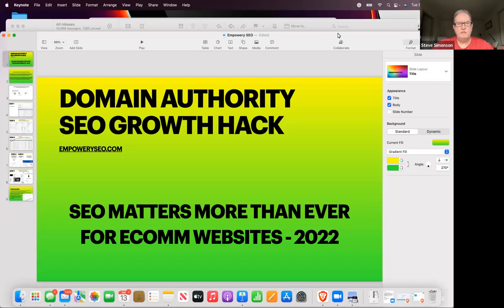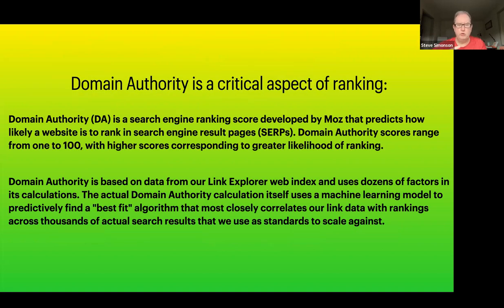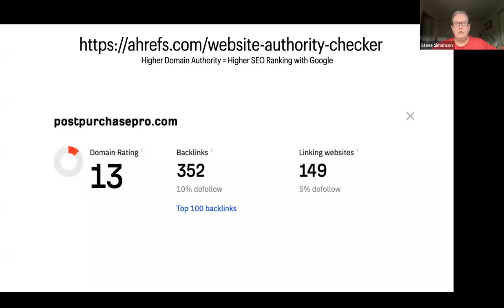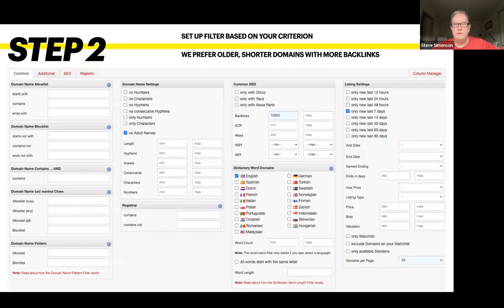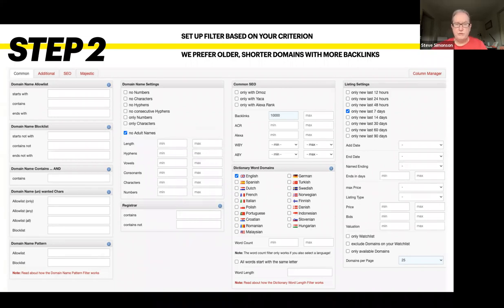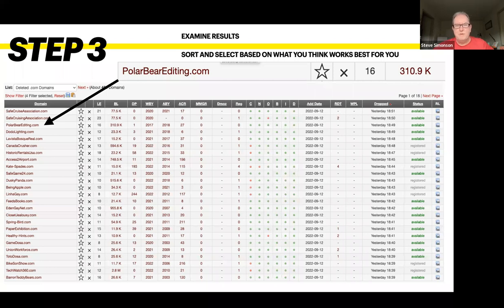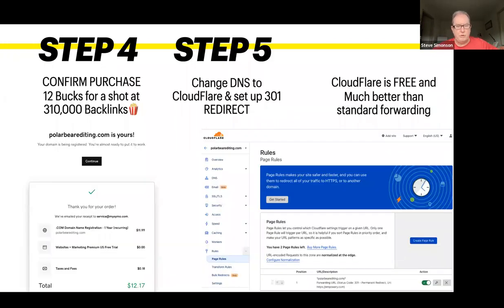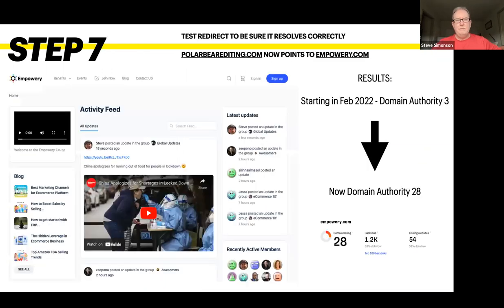Unlock SEO Success: The Ultimate Expired Domains Guide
Title: Unlock SEO Success: The Ultimate Expired Domains Guide

As mentioned in the video: We can not say this specific strategy is responsible on a singular basis for increased domain authority, but it hasn't hurt.

Description: 🚀 Ready to skyrocket your website's SEO ranking and dominate the SERPs? In this video, we're unveiling the secret arsenal of digital marketers: Expired Domains! Dive into the world of Domain Authority and discover how expired domains can be your golden ticket to SEO success.

🔍 What Is Domain Authority? Learn what DA is and why it's the "credit score" of your website for search engines. A high DA means better rankings, and we'll show you how to achieve it.

💎 The Expired Domains Strategy Find out why expired domains are hidden treasures in the SEO landscape and how they can give you an incredible edge.

🛠️ Step-by-Step Master Plan Follow our detailed strategy from hunting the best expired domains on ExpiredDomains.net to making them work for your SEO advantage.

🤑 Real Results, Real Numbers Hear about real-life case studies where DA soared and rankings improved dramatically using this method.

🎨 SEO: The Art & Science Learn why this approach to SEO can change the game for your online presence and lead you to claim victory in the complex world of search engine optimization.

Let's change the rules of the game together and ensure your website is the one needle shining bright in the haystack of SERPs!